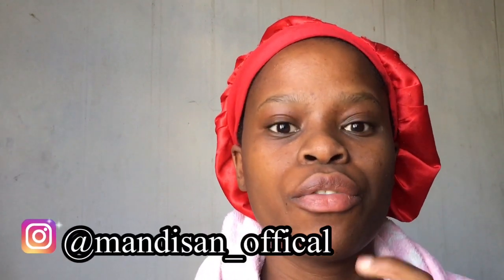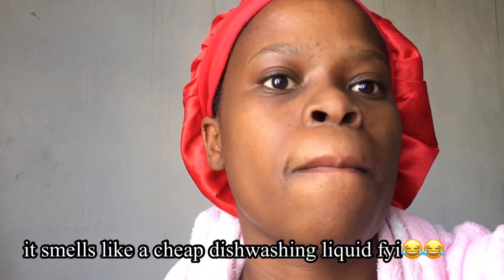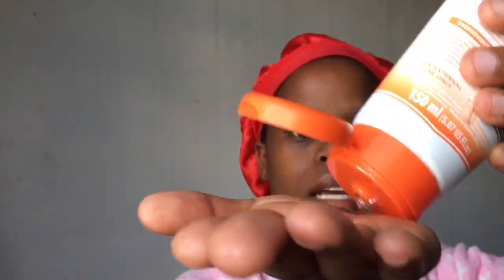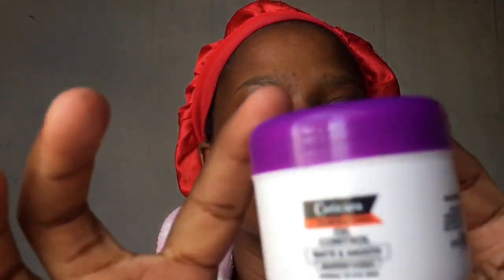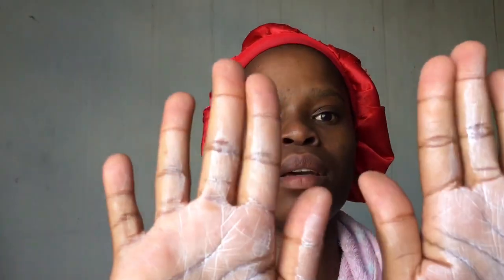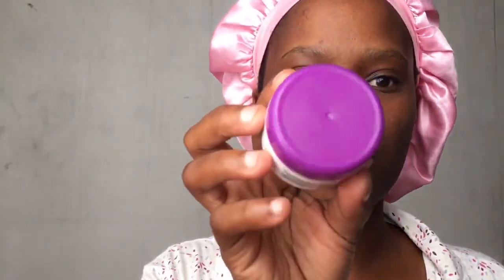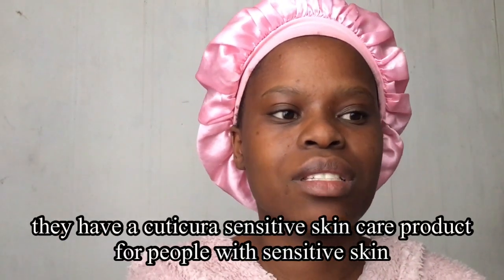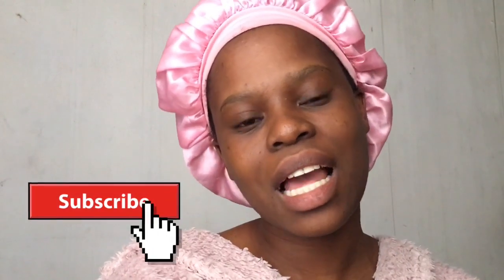Cuticura skincare review || 4 week review || mandisan_official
Hi guys

I’m back with another skincare review. I’ll be reviewing a product that is affordable and has been there for a long time.

I really hope you can enjoy this review as much as I enjoyed filming it for you